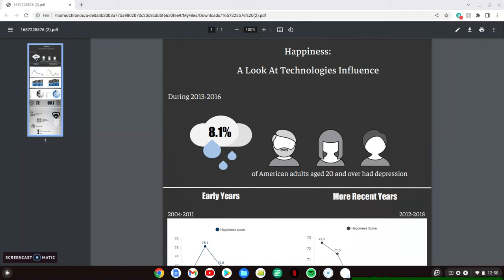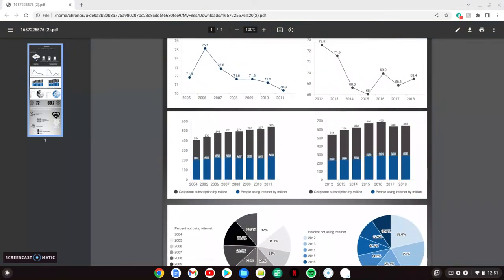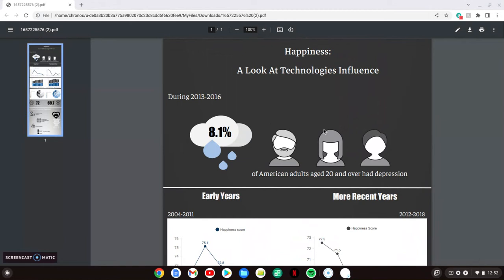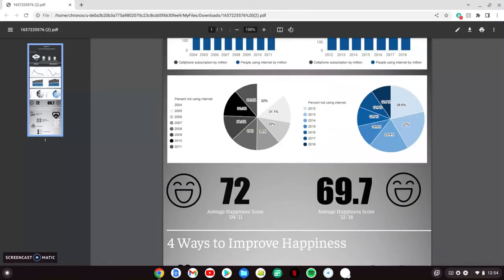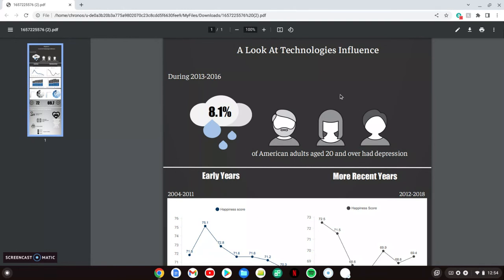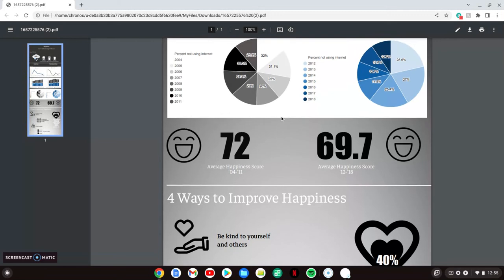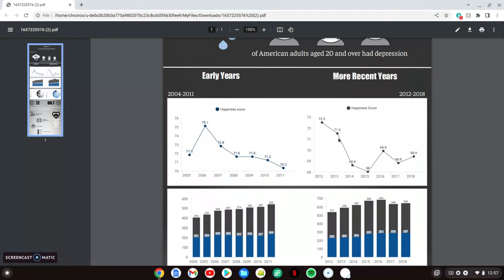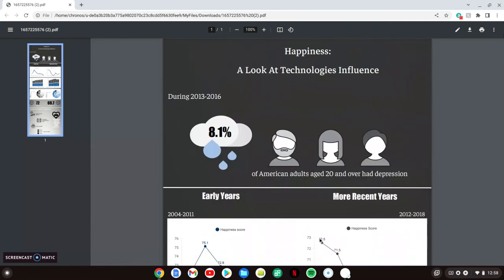Revised Justification of Design Choices English 317